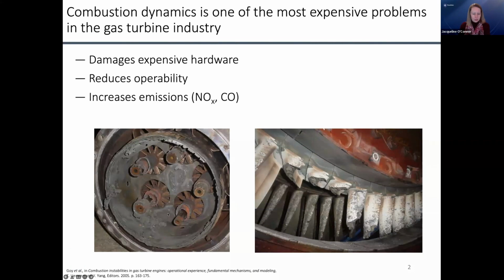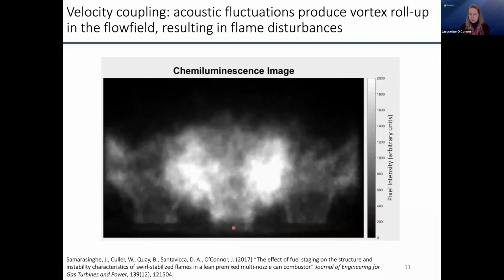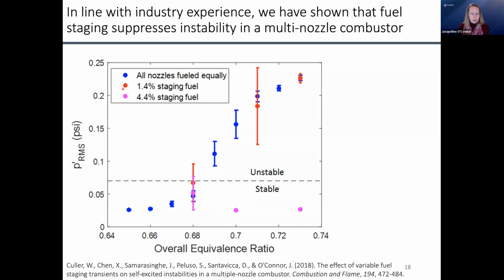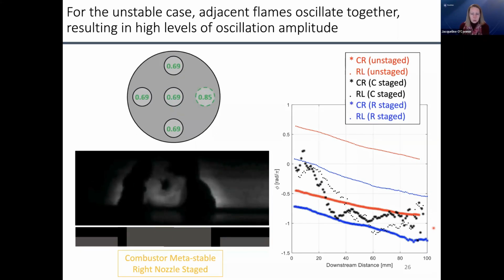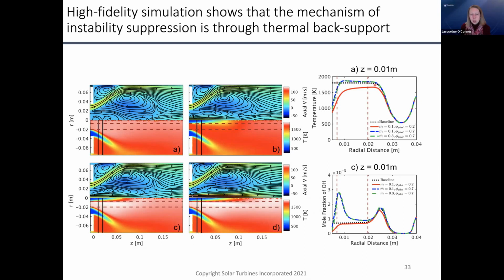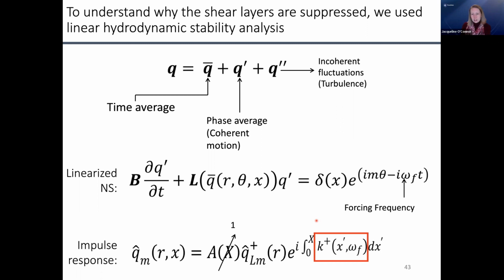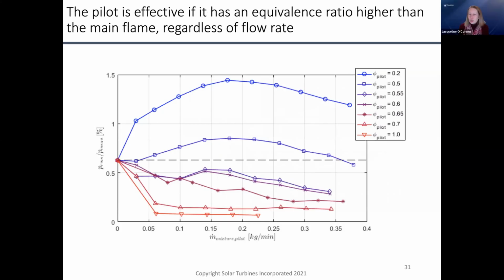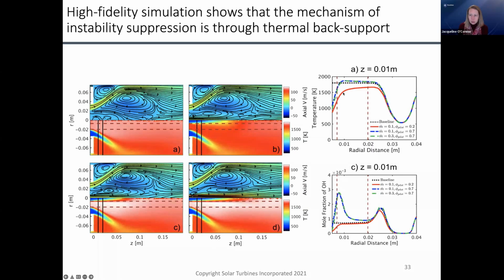Methods of Combustion Instability Suppression and Outlook for Combustor Design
Combustion Webinar 03/05/2022, Speaker: Jacqueline OConnor

Low-emissions gas turbine engines are a critical technology in power generation, aviation, and industrial sectors. One challenge in achieving low-emissions, however, is the risk of thermoacoustic combustion instability, which is driven by the coupling between combustor acoustics and flame heat release rate oscillations. In this talk, we’ll discuss the key driving mechanisms and how fundamental knowledge of combustion instability processes can inform better design of instability suppression mechanisms. We’ll review instability suppression mechanisms that are in use today as well as other more novel methods that have been proposed recently in literature. The talk will conclude with some discussion of how this fundamental knowledge can inform more stable combustor design.

Dr. Jacqueline O’Connor is an Associate Professor of Mechanical Engineering at The Pennsylvania State University and the head of the Reacting Flow Dynamics Laboratory. She is also the director of the Penn State Center for Gas Turbine Research, Education, and Outreach. Her research focuses on unsteady combustion phenomena in power and propulsion technologies, including power generation gas turbines, aircraft engines, and diesel engines, using high-speed laser diagnostics. Previously, she was a post-doctoral researcher at Sandia National Laboratories in Livermore, California in the Engine Combustion Department. She received a BS from MIT in Aeronautics in 2006, and a MS and Ph.D. in Aerospace Engineering from Georgia Tech in 2009 and 2012. She is an Associate Fellow of the American Institute of Aeronautics and Astronautics and a Fellow of the American Society of Mechanical Engineers.